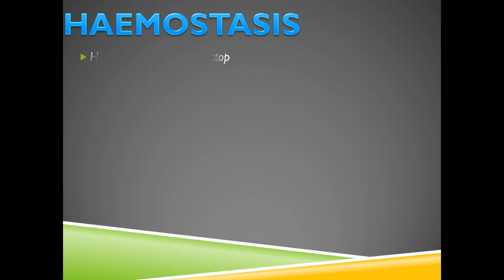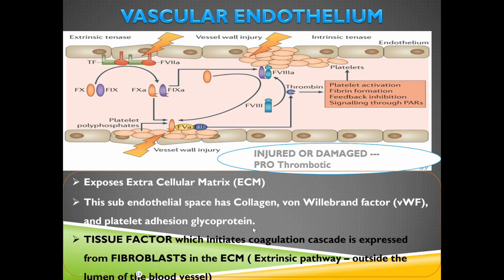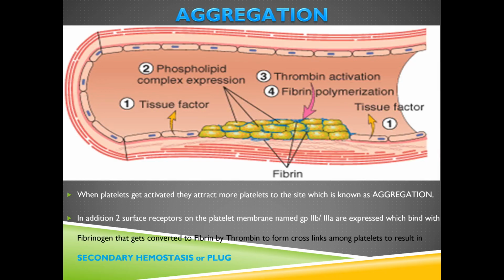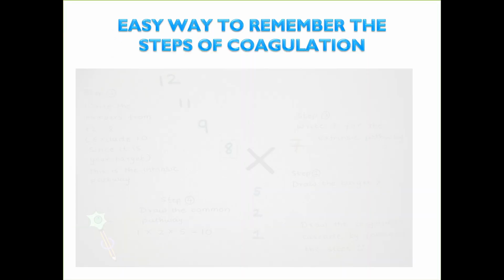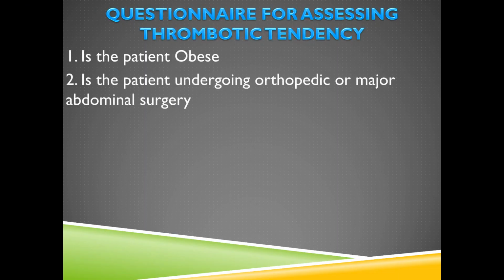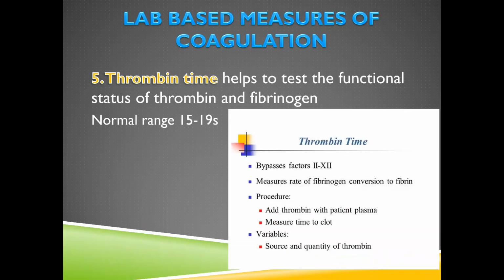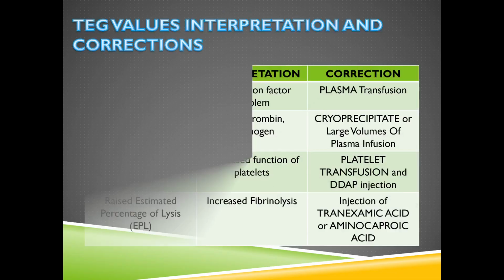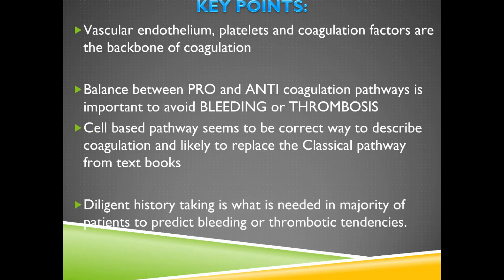24 JUNE 2025 - HEMOSTASIS AND POINT OF CARE TESTING - PROFESSOR V NAGASWAMY